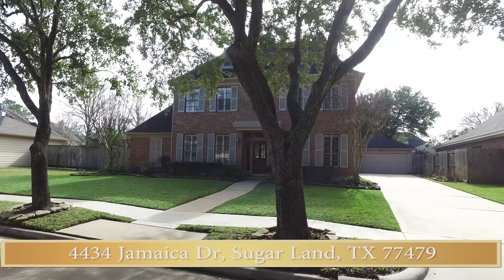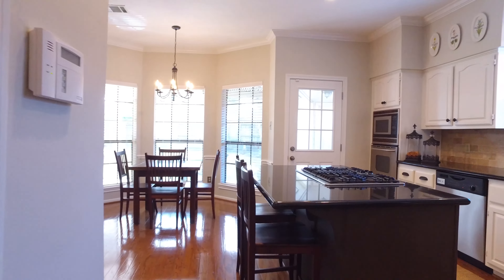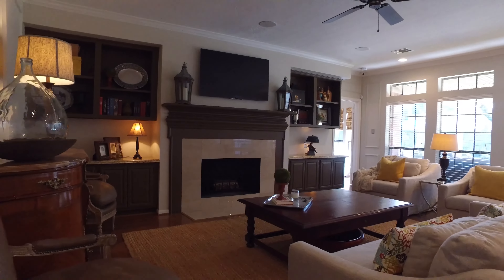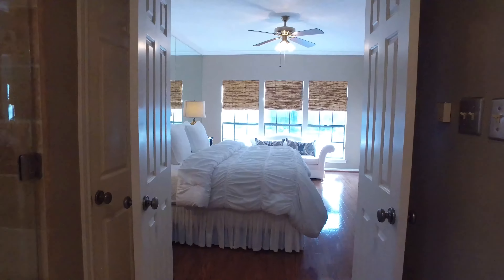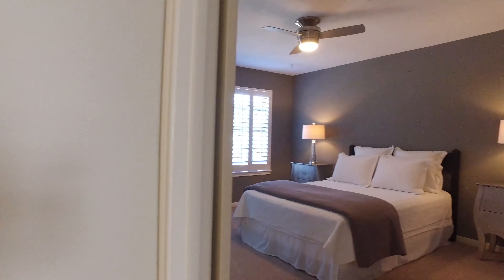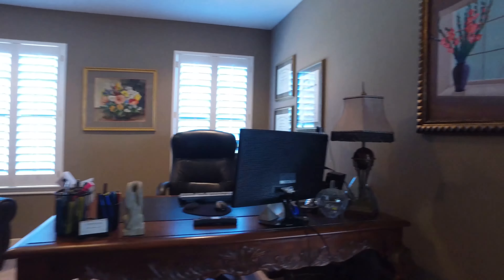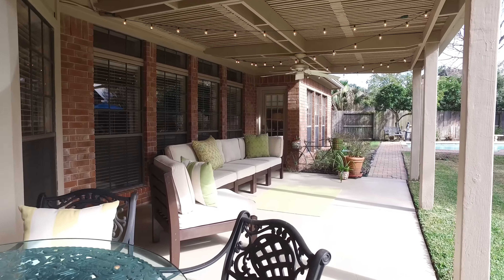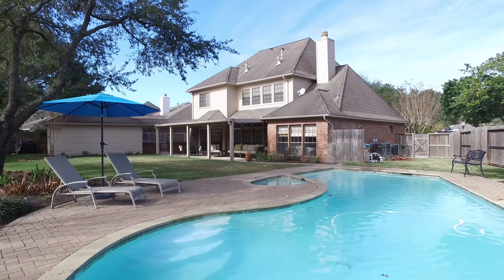4434 Jamaica Dr, Sugar Land, TX 77479narration